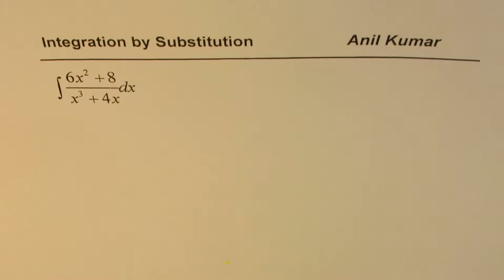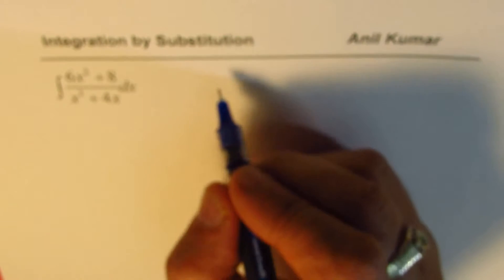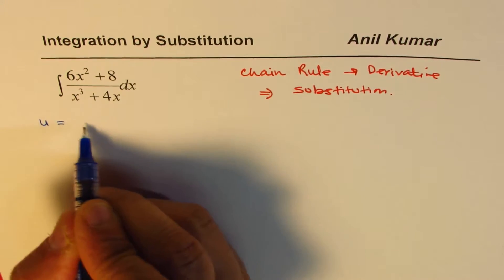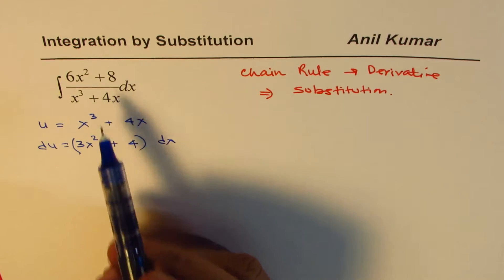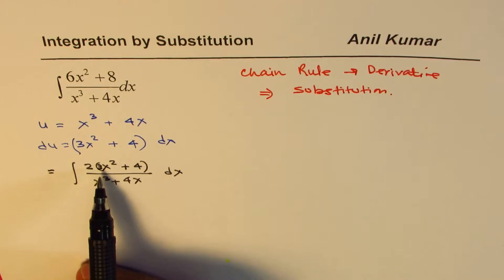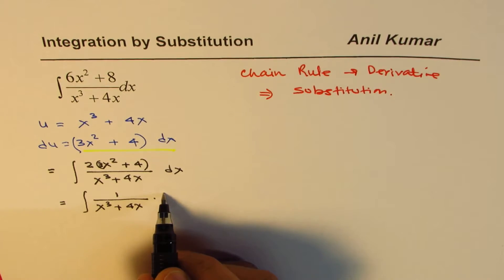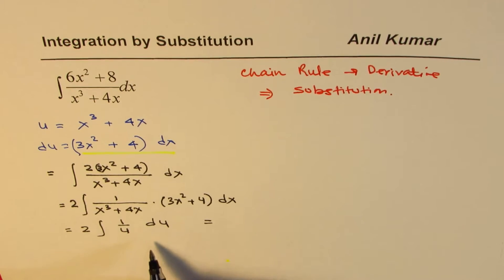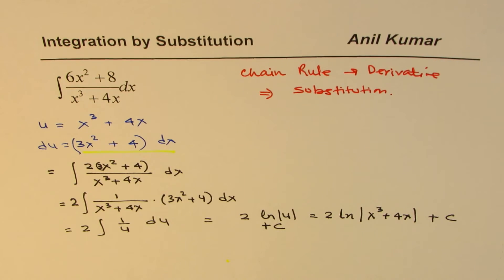Integration by Substitution of Rational Function